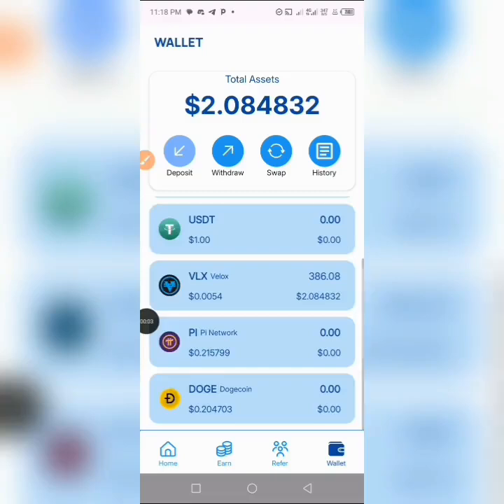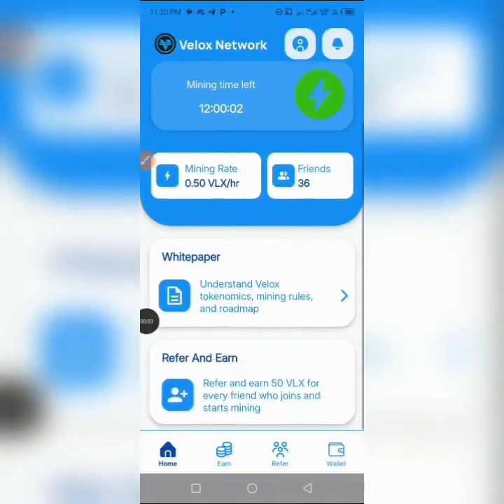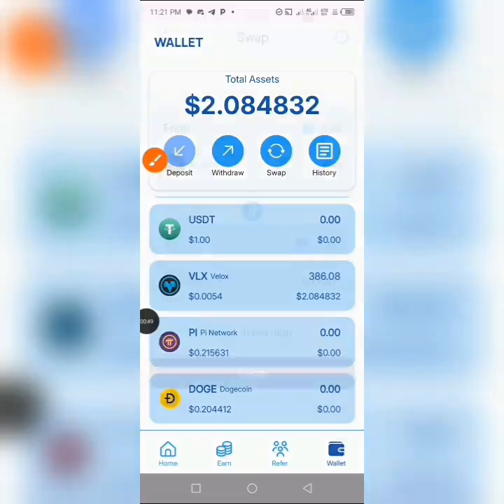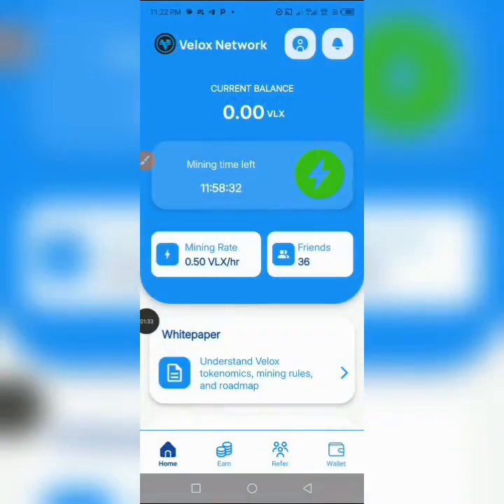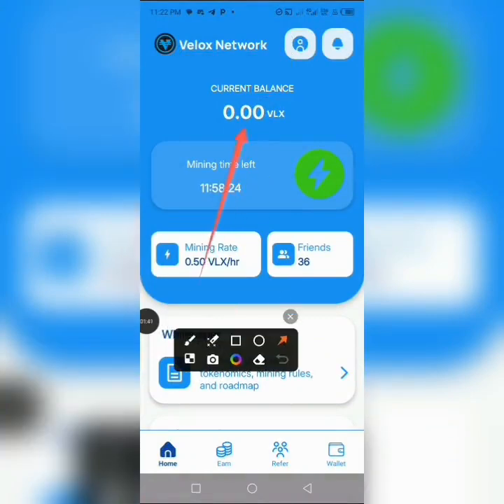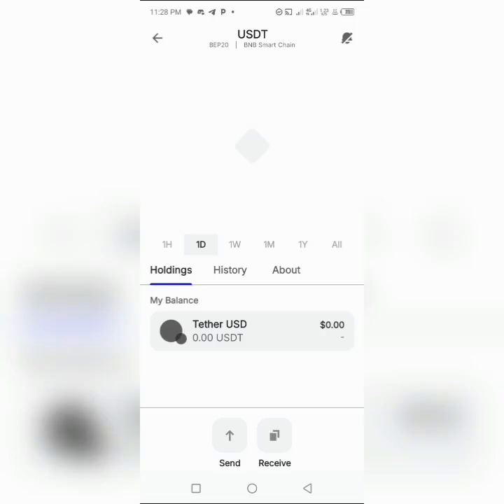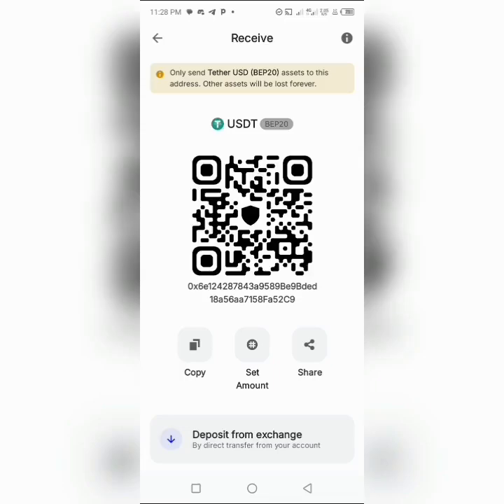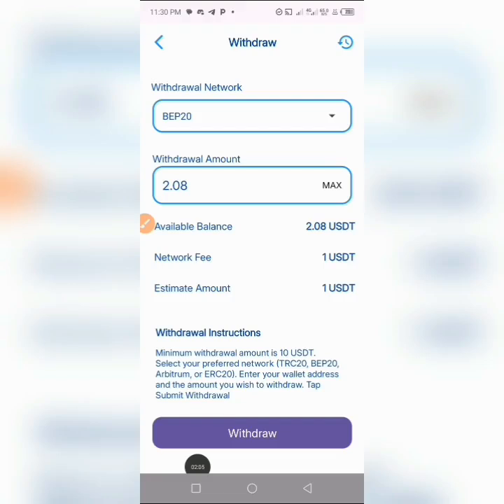HOW TO WITHDRAW FROM VELOX NETWORK - STEP BY STEP GUIDE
🐦 X (Twitter): @chart_scientist✅

RECOMMEND VIDEOS 👇 👇
Learn how to safely withdraw tokens from the Velox Network, copy the correct token contract from CoinMarketCap, swap your token to USDT (BEP20) and move it to your Binance Smart Chain (BEP20) wallet — step-by-step, with slippage, gas and safety tips. Perfect for beginners and crypto users who want a clear, actionable walkthrough.

* Avoid losing funds by copying the wrong contract address.
* Exact, practical steps for swapping on Velox and converting to USDT (BEP20).
* Tips on slippage, approval, gas fees and safety best practices.

## Quick Safety Checklist (must-read)

1. Always verify the token contract on CoinMarketCap or CoinGecko — DO NOT trust social posts.
2. Check network (Velox vs BSC) before approving or sending tokens.
3. Use small test transactions first (e.g., 0.01 token / small amount of native gas) when bridging or swapping.
4. Set slippage carefully (start 0.5–3% depending on token liquidity).
5. Beware of fake “bridge” or “swap” websites — bookmark official links or use reputable platforms.

* MetaMask (or a Velox-compatible wallet) configured for Velox Network
* Access to CoinMarketCap / CoinGecko to copy the token contract safely
* A DEX on Velox (for swapping) and a bridge to BSC (if moving to BEP20)
* BSC wallet address to receive USDT (BEP20)

* CoinMarketCap — how to locate token contract
* MetaMask — how to add custom networks
* Recommended bridge & recommended BSC DEX (replace with your preferred/verified links)